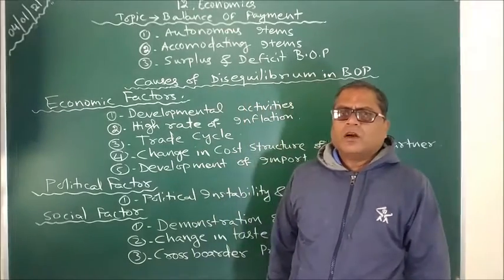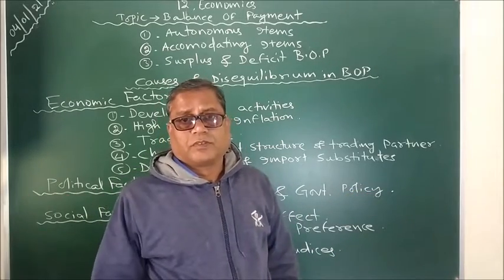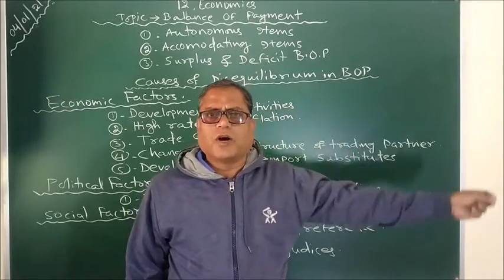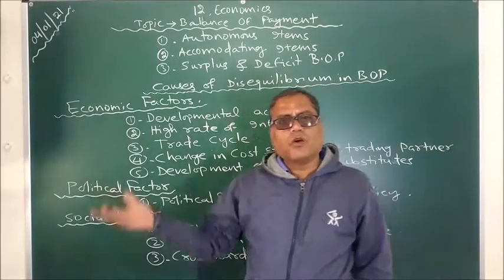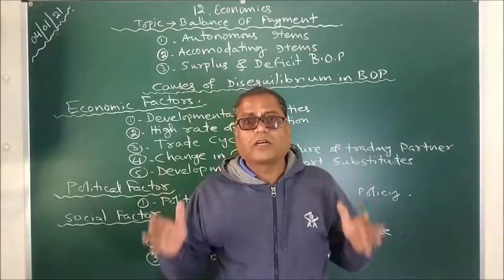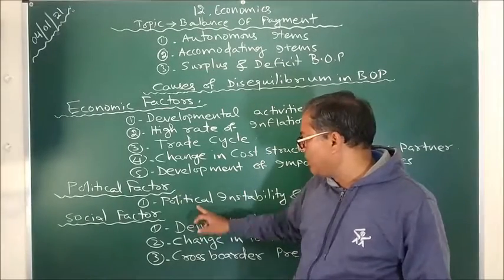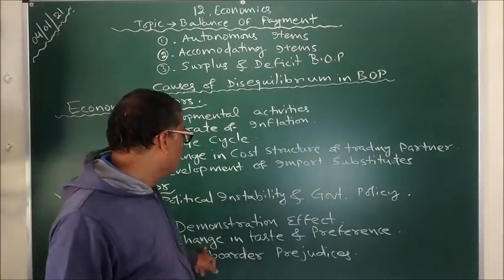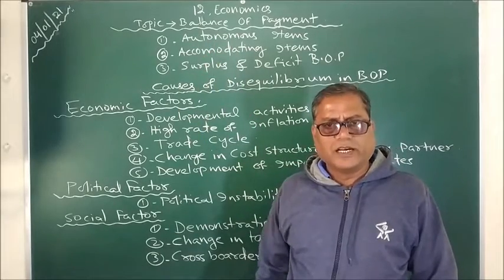Class XII Economics Blance of payment Part III